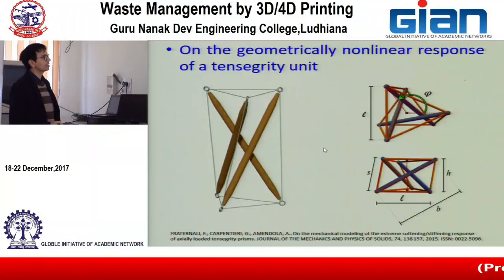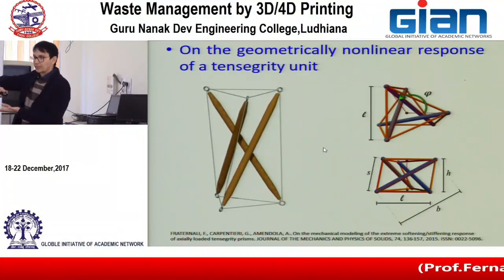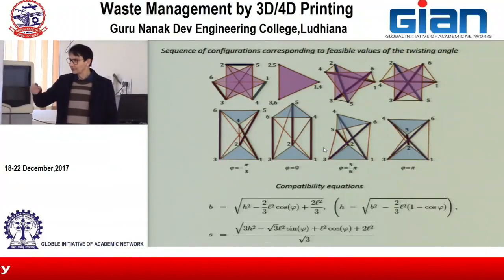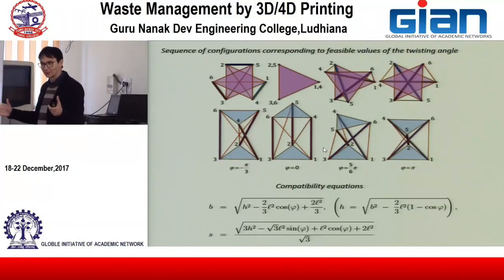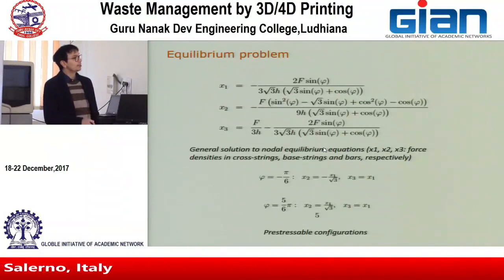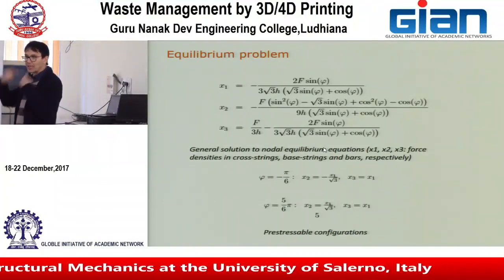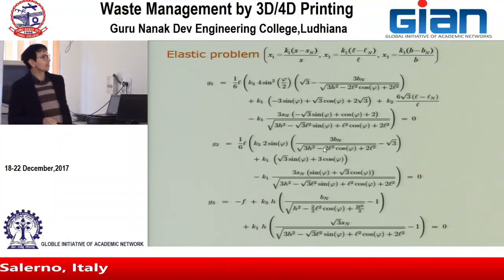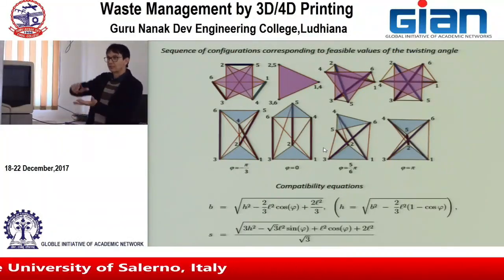Gian at GNDEC Ludhiana - Waste Management by 3D/4D Printing - Prof. Fernando Fraternali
Prof. of Structural Mechanics at University of Salerno Italy - GIAN Program of IIT Kharagpur at GNDEC Ludhiana